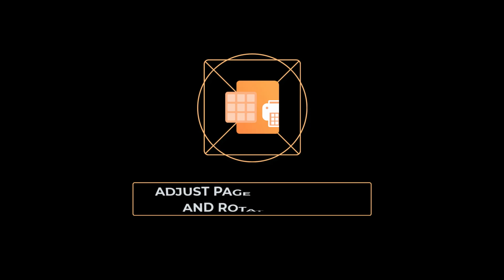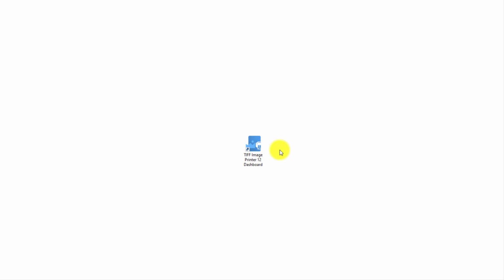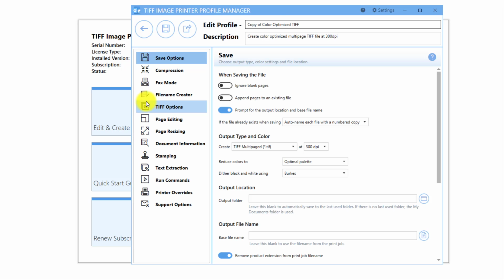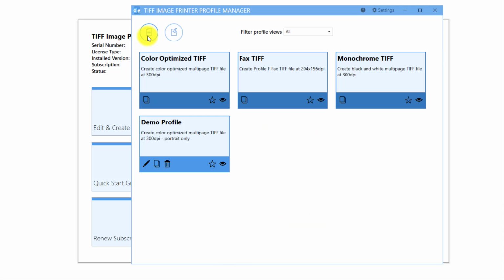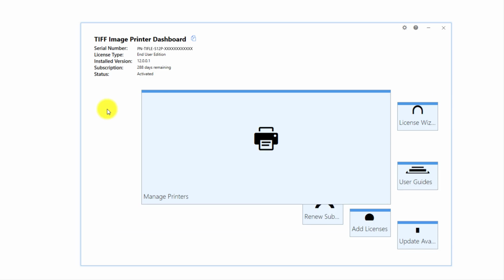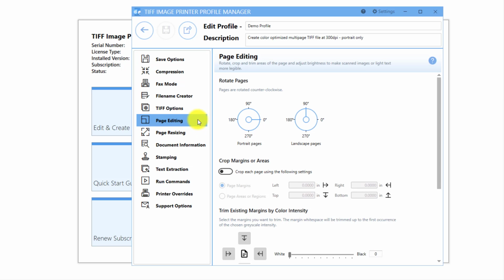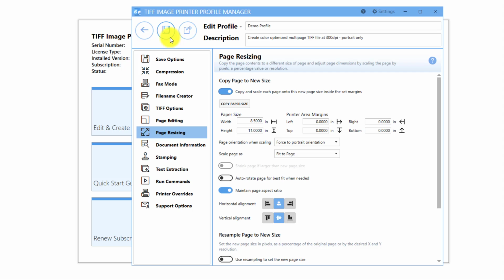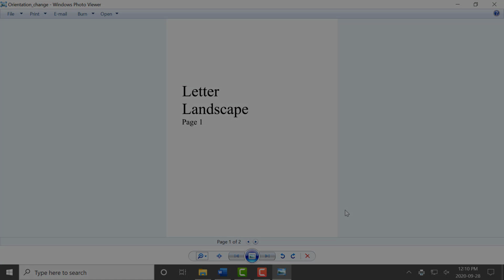Adjust Page Orientation and Rotate Pages | Raster Image Printer 12 | PEERNET